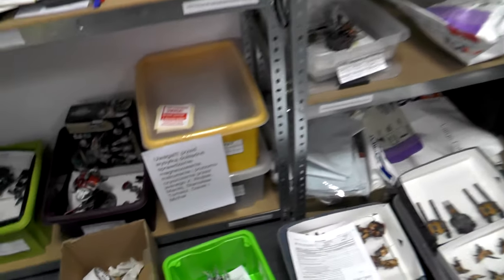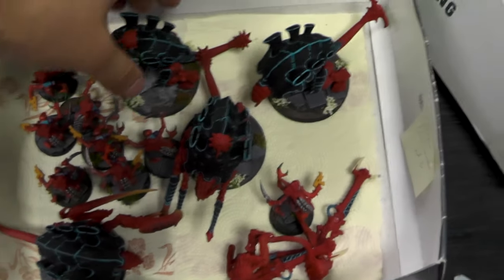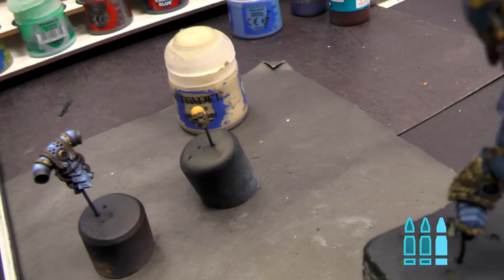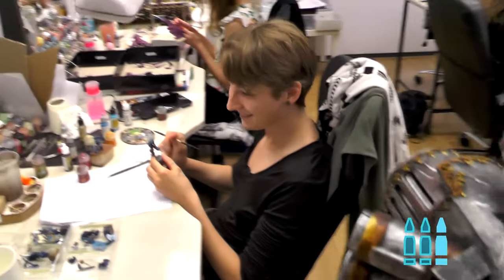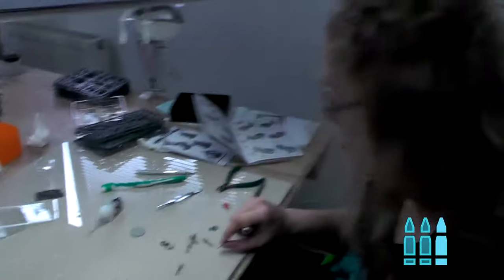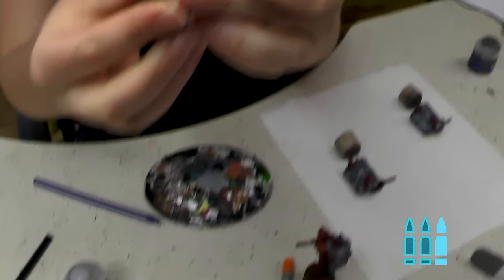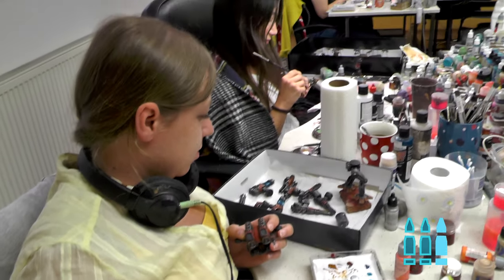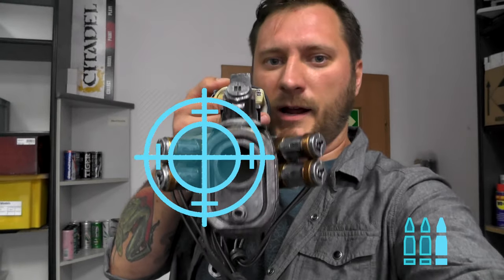STUDIO UPDATE #139 - BLACK COACH, HANDS UP, PLASMA